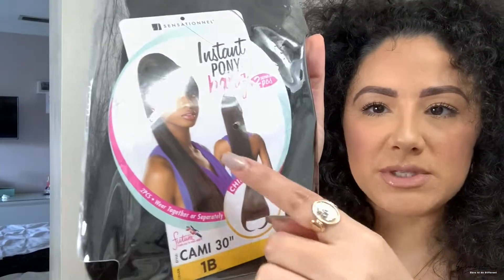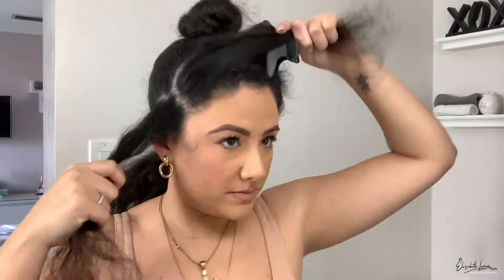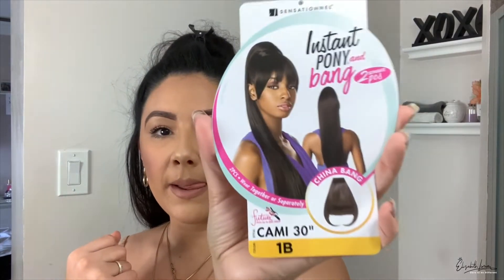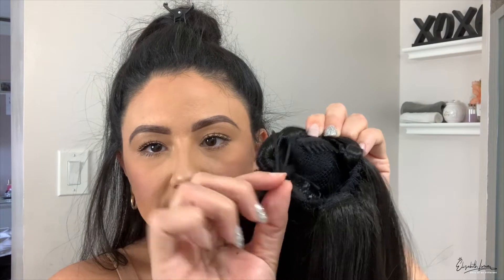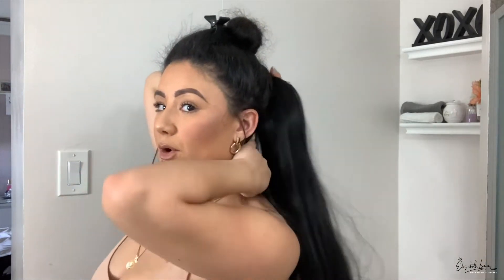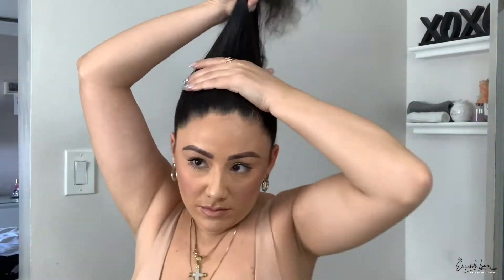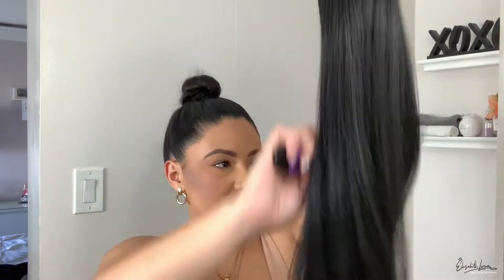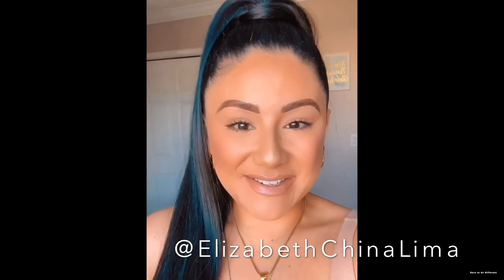HOW TO DO SLEEK $15 PONYTAIL LOOK ON CURLY HAIR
Products used:
-Eco gel
-Got2b Glue
-Pomade
-Brush
-Toothbrush

Hair used:
Sensationnel Instant Pony and bang 2 piece
Style: Cami 30”
(I only used the pony in 1B)

-Similar Hair to what I used:

IG: @ElizabethChinaLima( I answer to all my DMs personally)
FB:@ Elizabeth China Lima

Business Account: @Daretocreateco

-SONG:
BOSS BABE- Dianis Lee ON IG & Youtube
All other music I don't own.